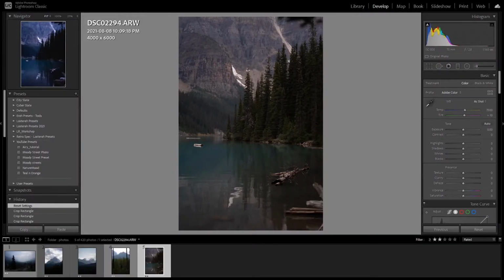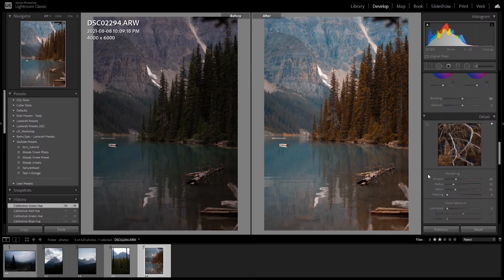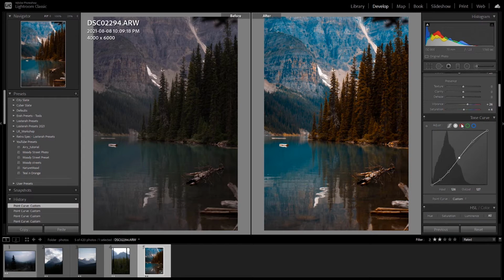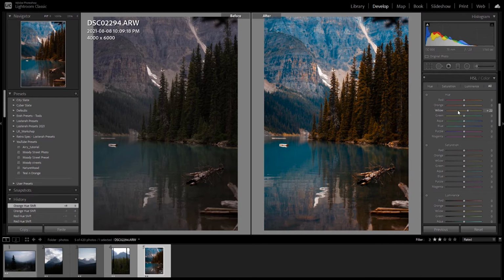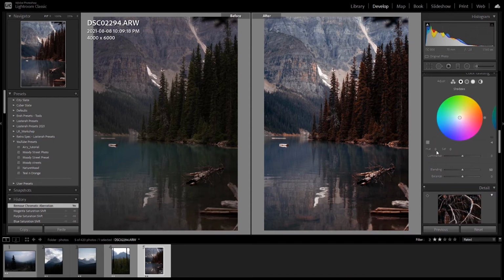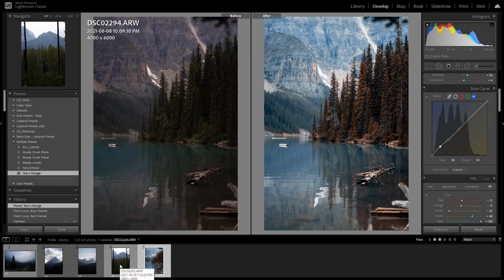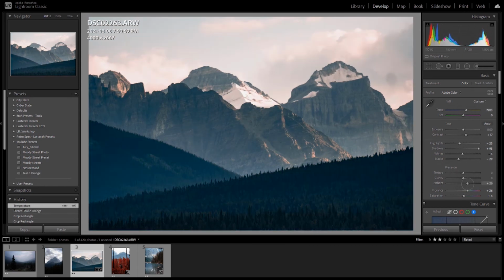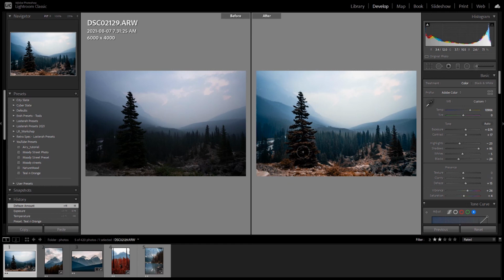HOW TO EDIT Teal and Orange Nature photos | Lightroom Tutorial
In this video we will be editing some nature photos with a new Teal and Orange look and feel. You can download the .xmp file below but I encourage you to follow along and learn the methods behind the madness!